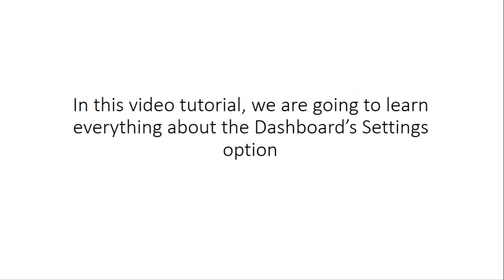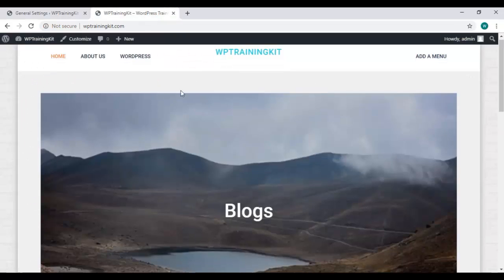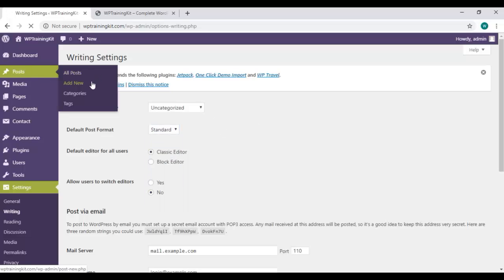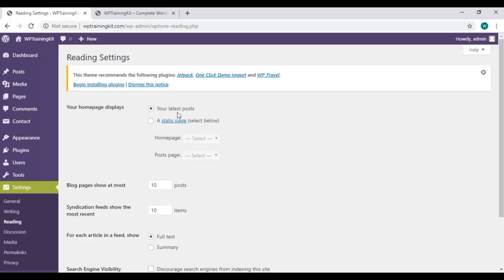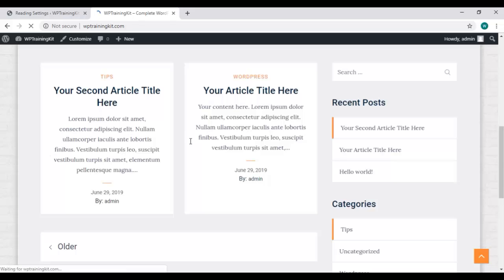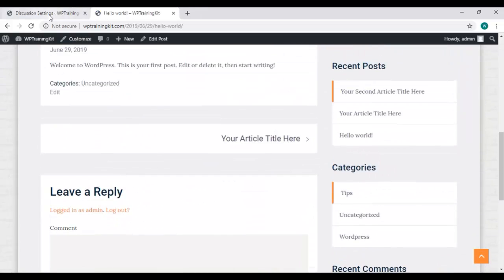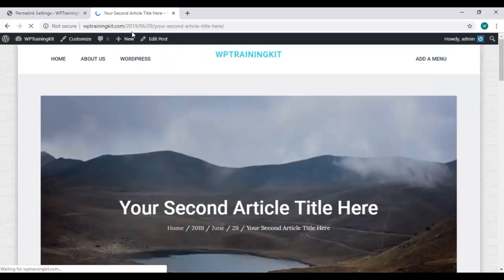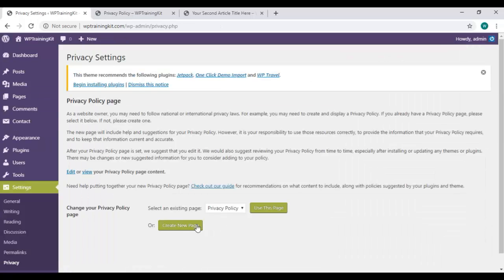Step By Step Wordpress Training Kit: Settings pt. 25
This is the step by step Wordpress Training Kit. This video will take viewers through "Settings".